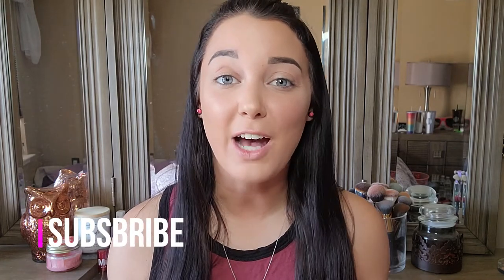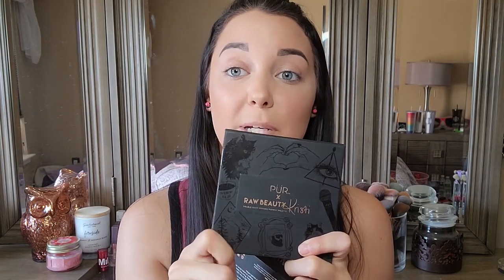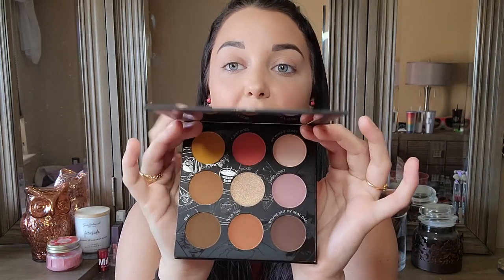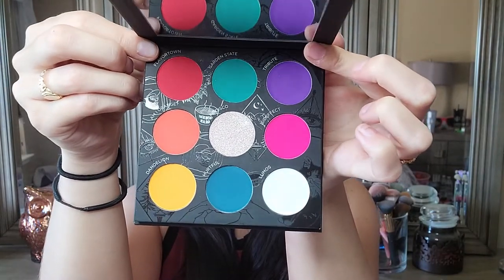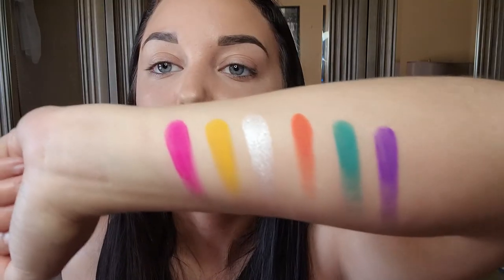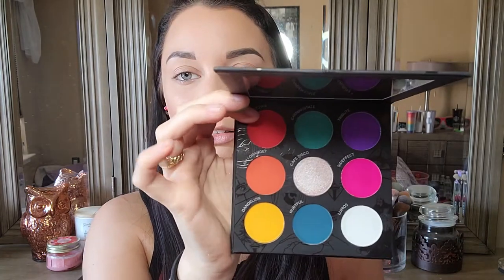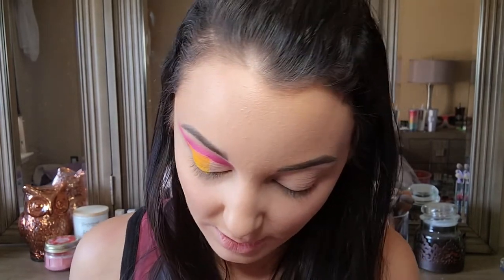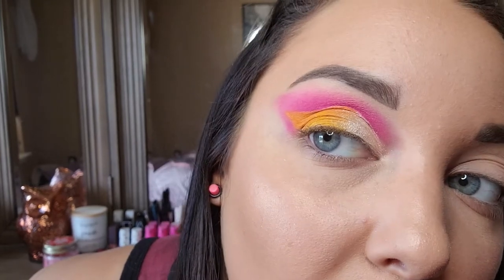RawBeautyKristi x Pur Collaberation (Review and Try On)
Hey Everyone! I am doing a review on the RawBeautyKristi collaberation with Pur! Check out my thoughts and see if it was worth the 6 hour wait in line!